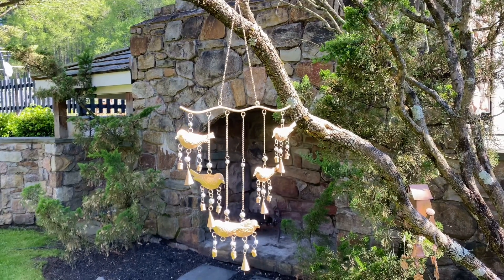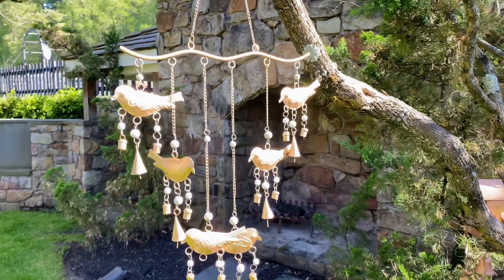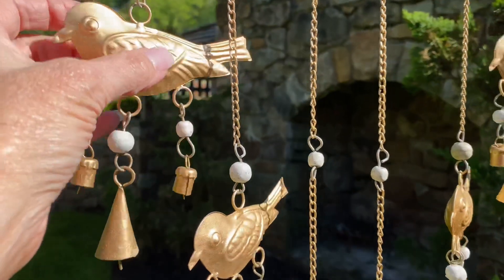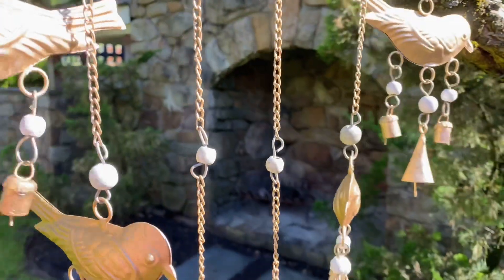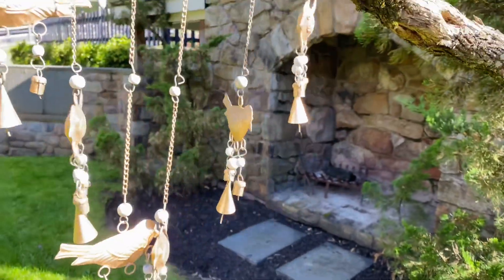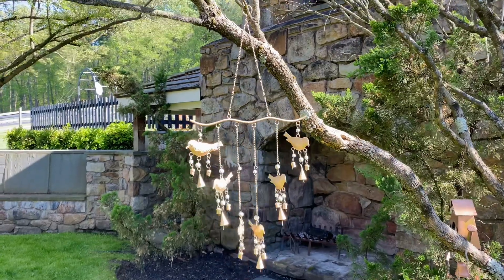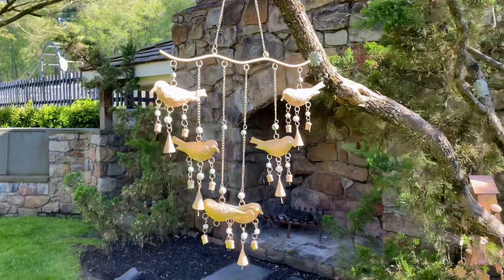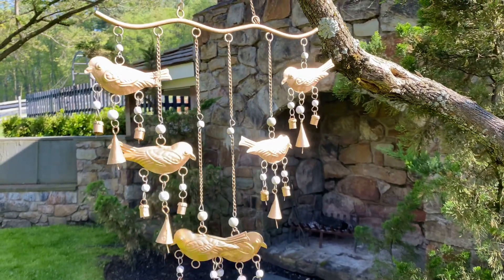Birds w/Bees Wind Chime